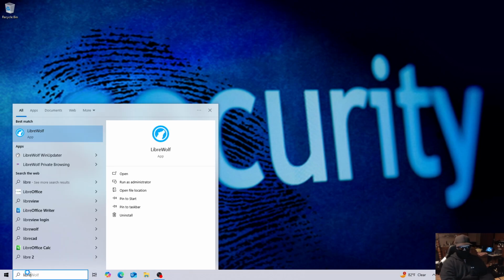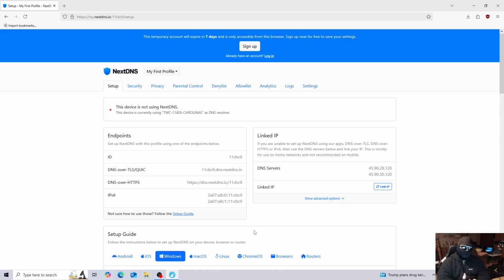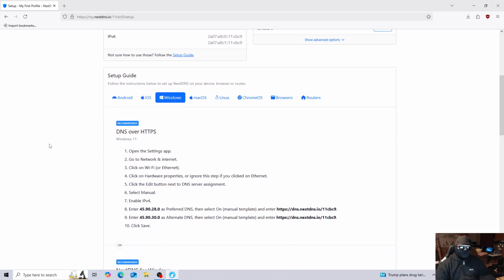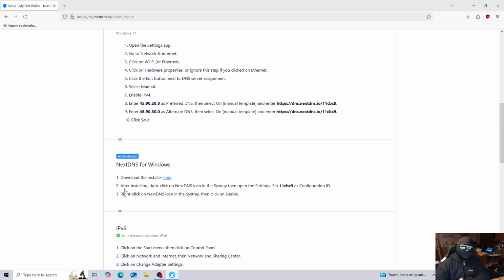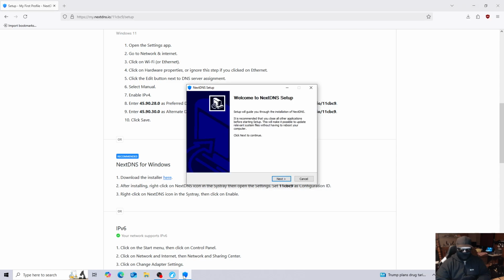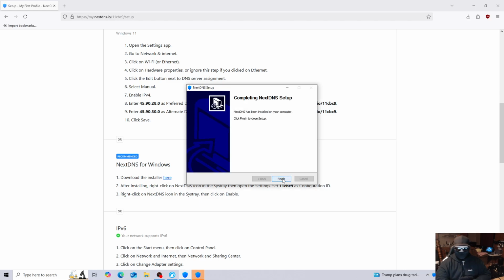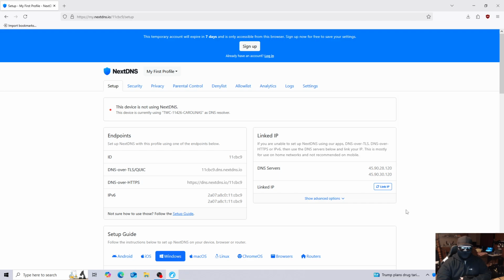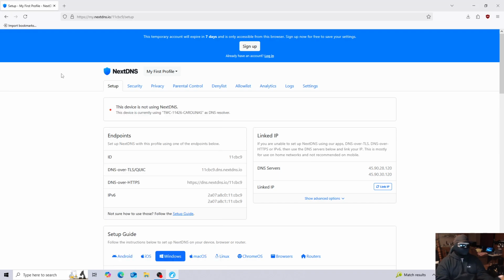Installing NextDNS on Windows. (eOPSEC 101)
In this video, we went over creating a NextDNS account on Windows, as well as setting it up -- all in less than four minutes. It's that easy.

Next video, Installing NextDNS on Linux!

OFTC - james_martin
UnderNet - jamesmartin_lol